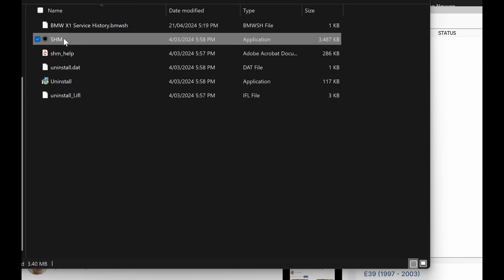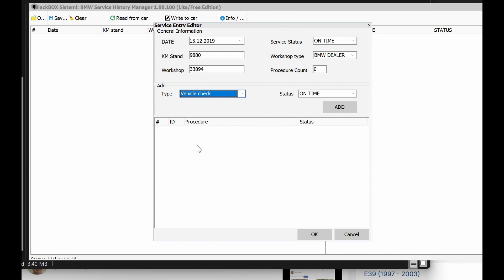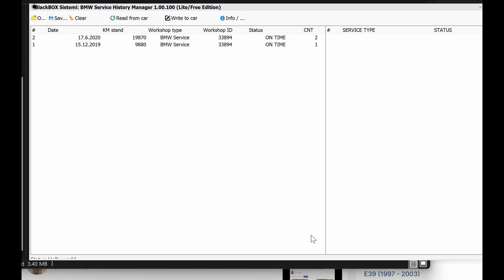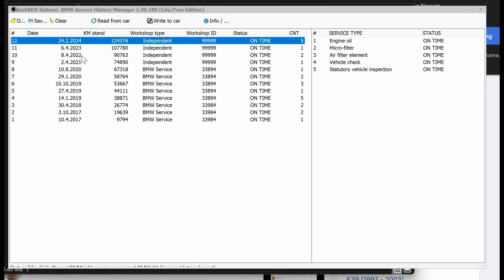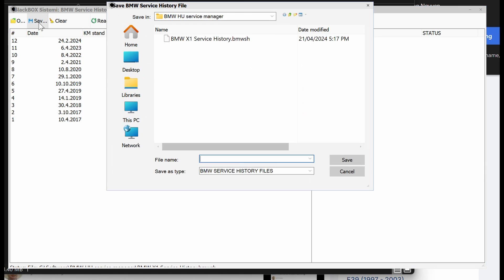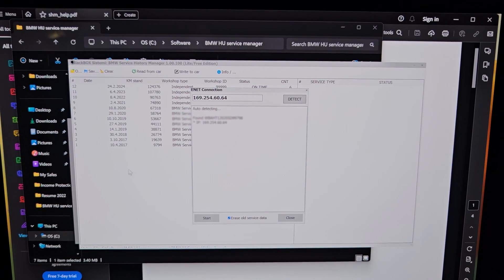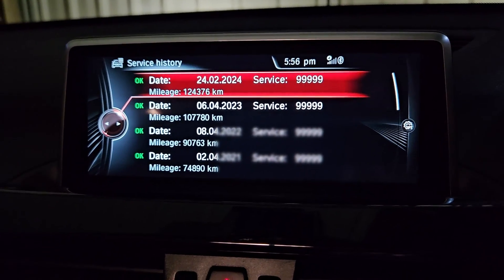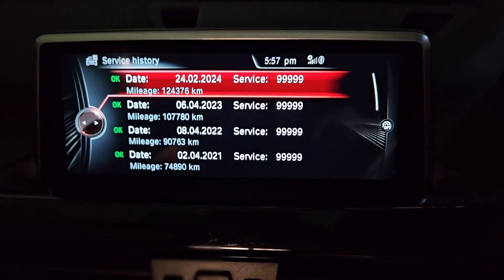BMW 2016 X1 F48 Service History Manager - updating onboard service log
This video shows how I updated the onboard service log of the BMW X1 F48.
The lite version of the service history manager can be downloaded credits to antonandres from bimmerfest